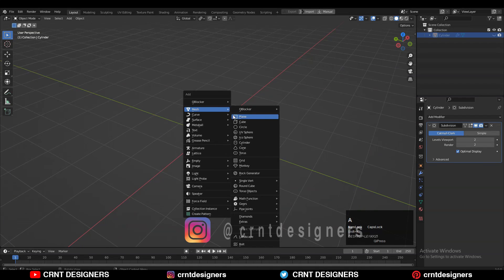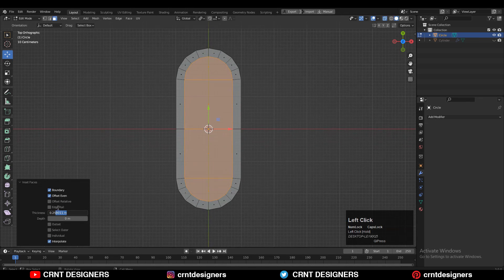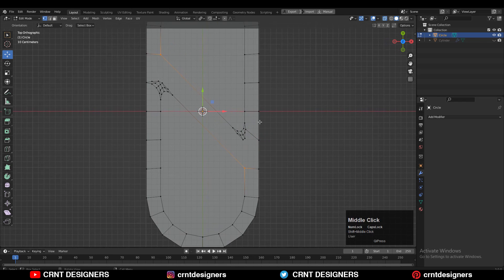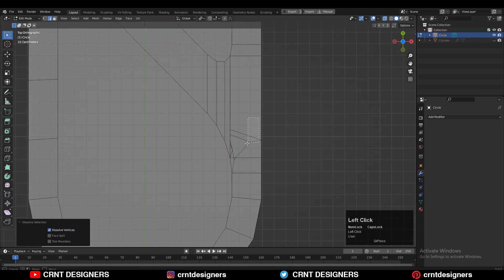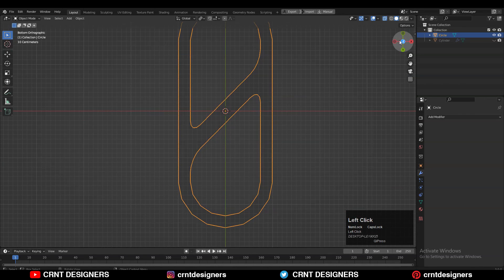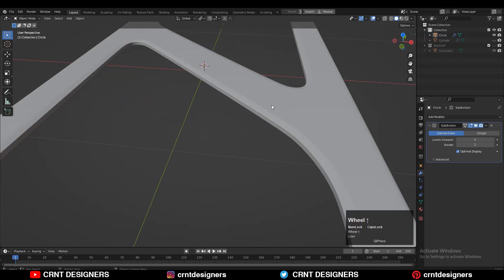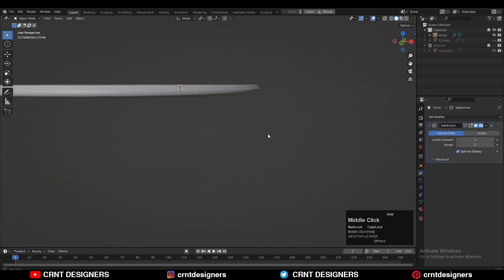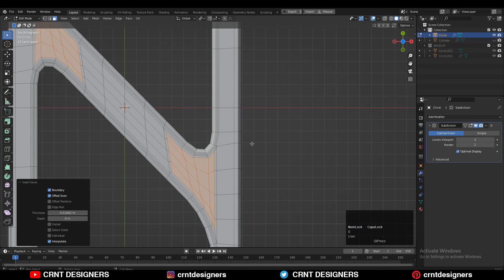How To Create Smooth Corner Details _ Blender Subdivision Surface Modeling Tutorial